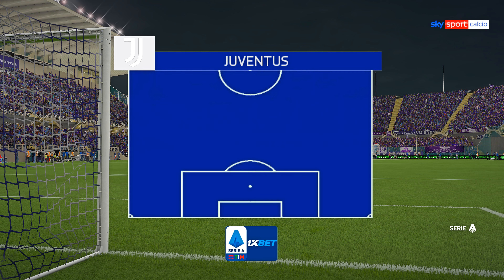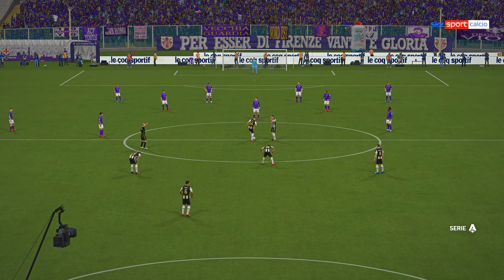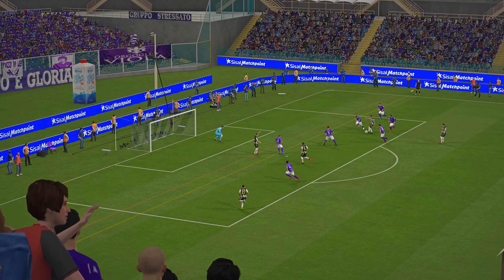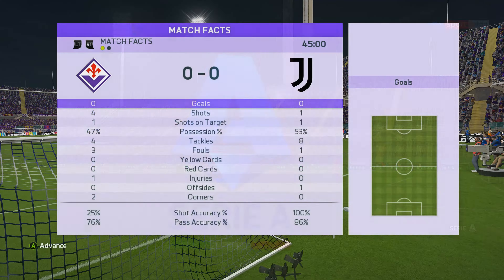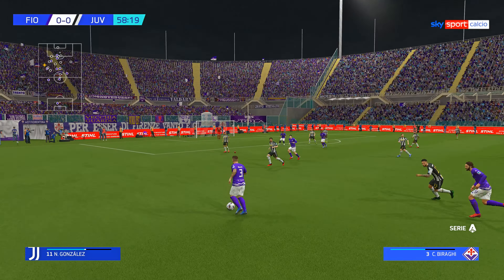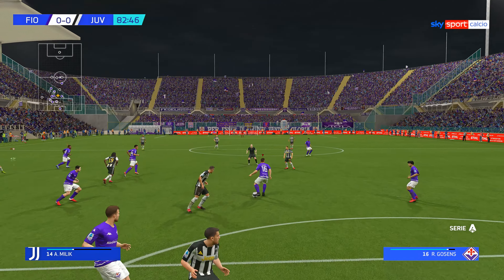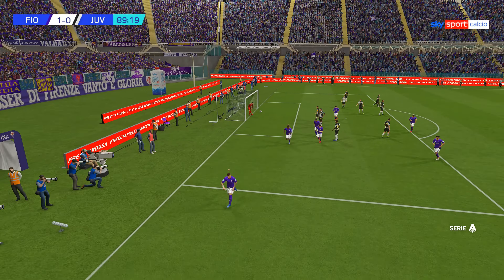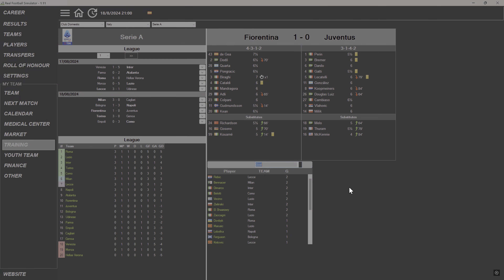FIFA 16, Fiorentina vs. Juventus, Serie A match 1, Extended Highlights